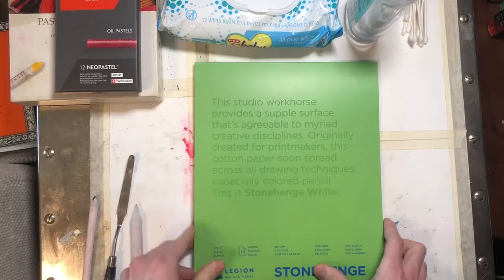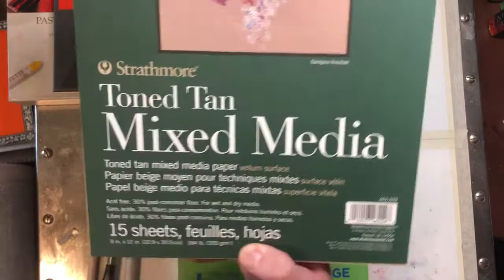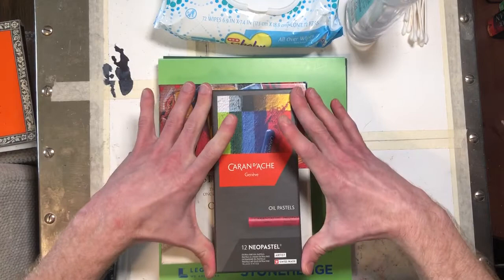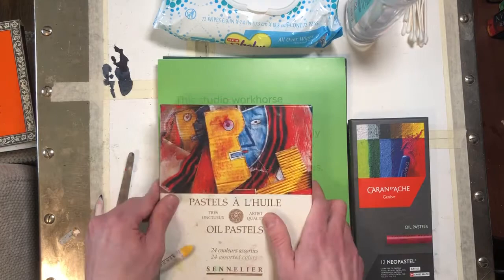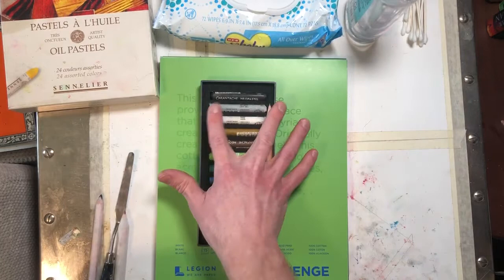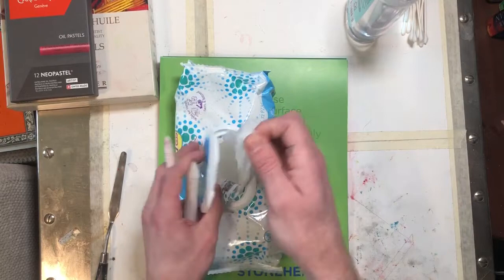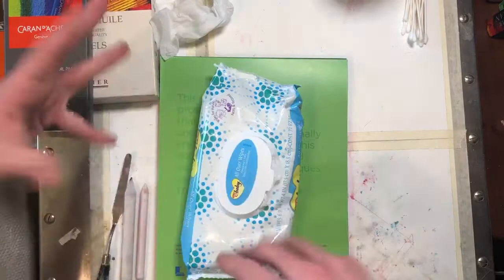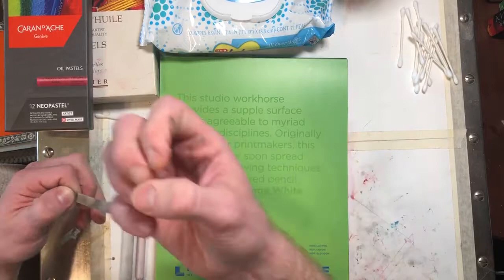Aldine -- Oil Pastel -- 2